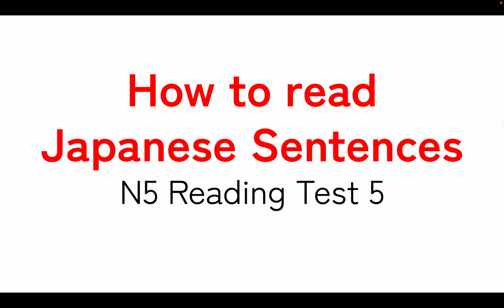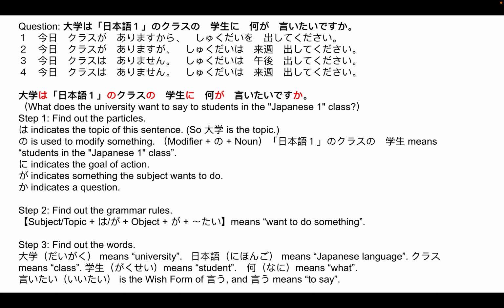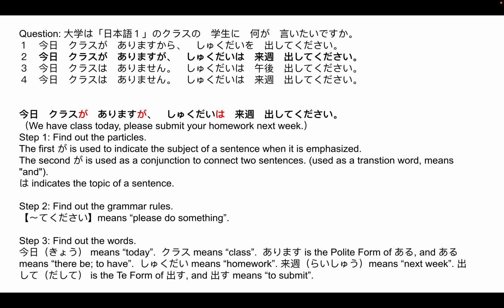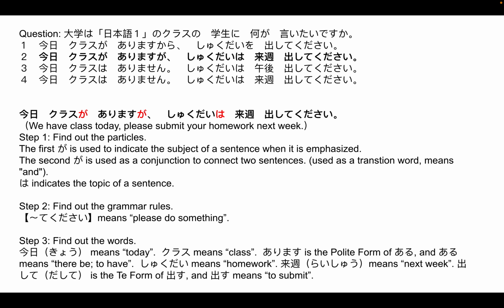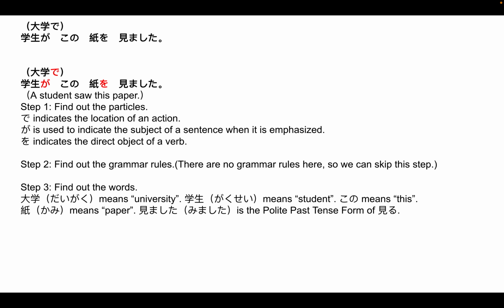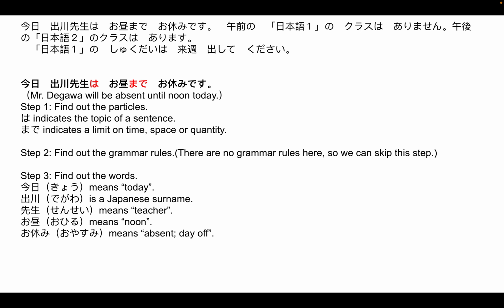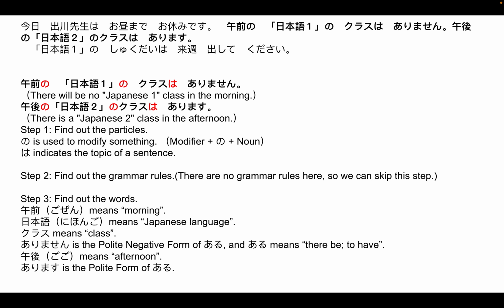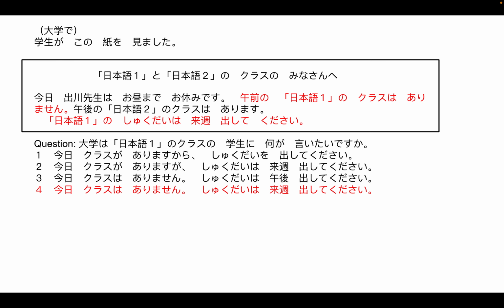【How to read Japanese Sentences Step by Step】Using N5 Reading Test 5